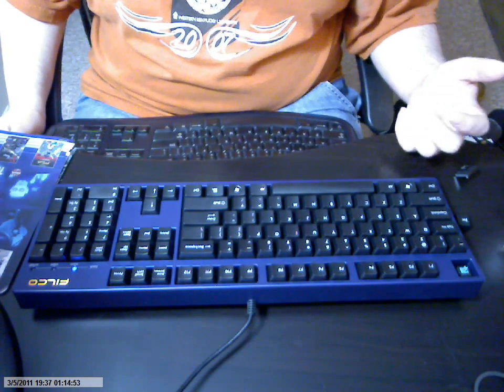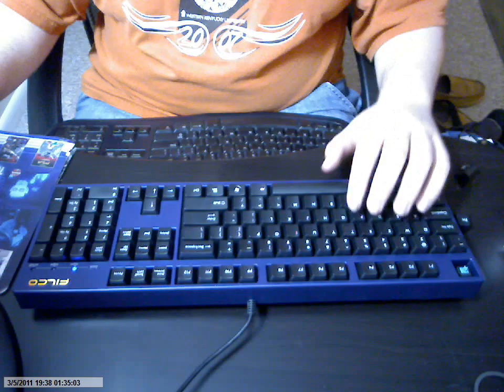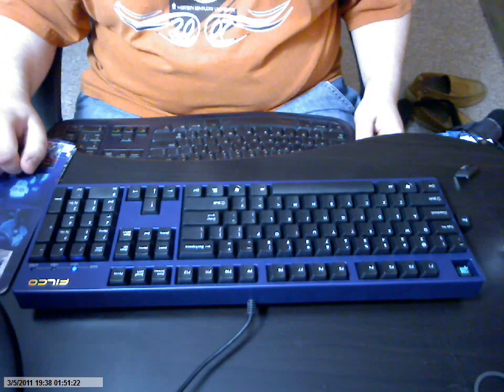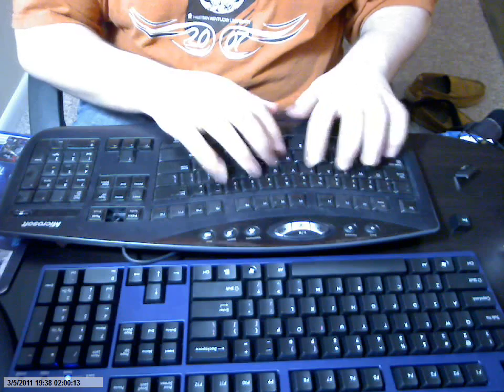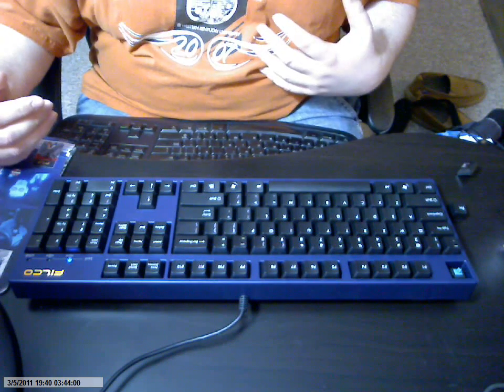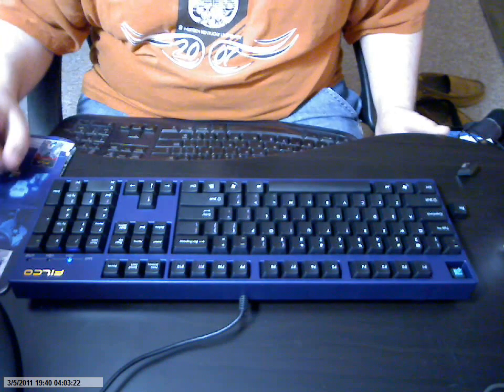Video Review: Filco Majestouch (MX Blues) Mechanical Keyboard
This is a video review for TheGeekery.org of the new Filco Majestouch fullsized mechanical keyboard with Cherry MX Blue keyswitches and a metallic blue finish. The Filco line was previously distributed in North America by EliteKeyboards.com, but when their distribution deal ended, they keyboards were only available through Asian import.

Now that KeyboardCo is selling these boards through Amazon.com, they're once more available in the US and they are fantastic. This review takes you through the basics of mechanical keyboards and the nature of this fantastic piece of hardware.

Or, if the review's enough to convince you, go ahead and pick it up on Amazon